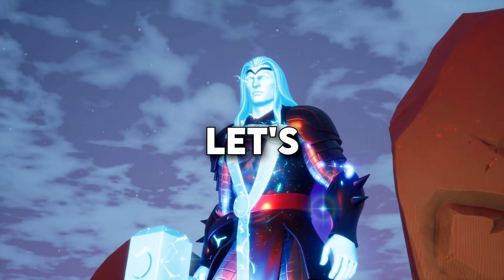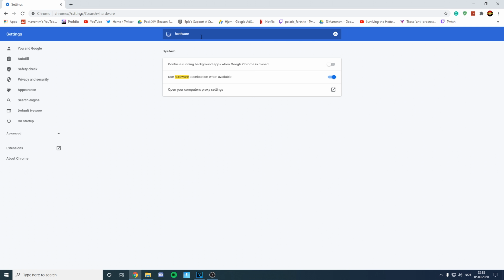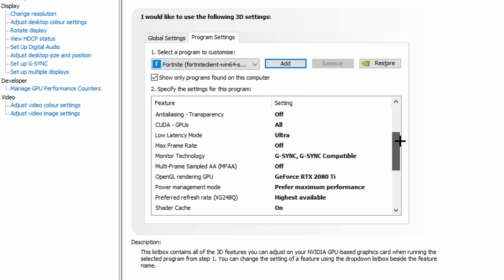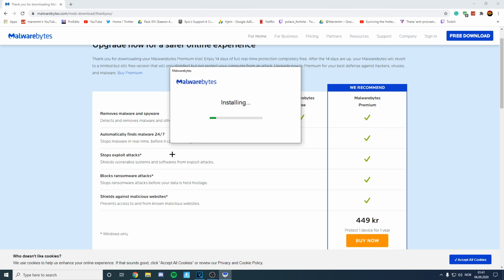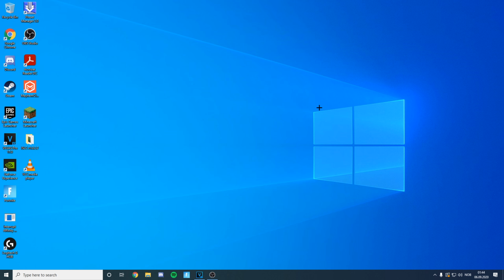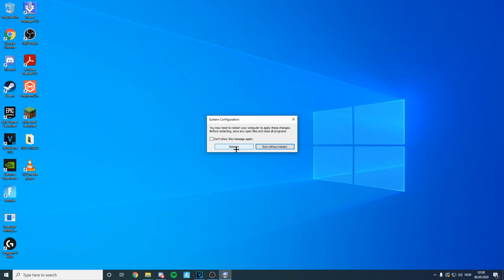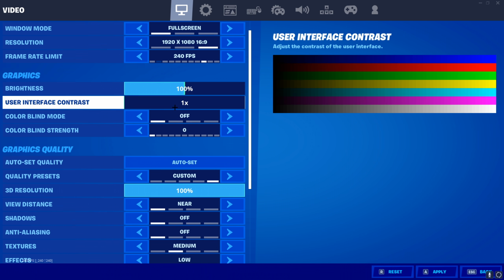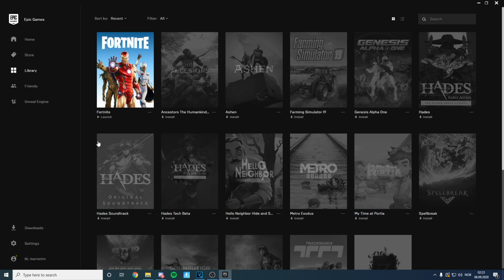How To Get Smoother & Better FPS in Fortnite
How To Get Better & Smoother FPS in Fortnite

*IMPORTANT* This is only gonna work for a few of you guys, but ALWAYS remember to enable XMP; this is how

In this daily upload, we take a look at how to get both better and smoother FPS in Fortnite to give yourself a competitive advantage going into competing in Fortnite season 4.

The incredible cinematics throughout the video is made by "M1K3 Editz" make sure to check him out!

If you wanna support me tremendously, use code "marrentm" in the Fortnite item shop.